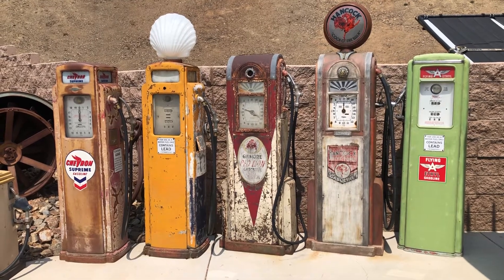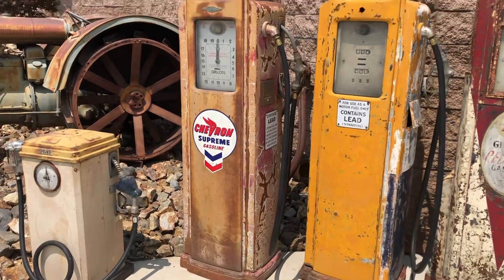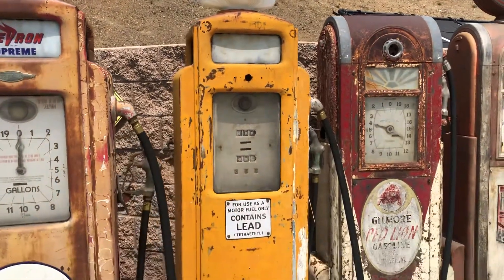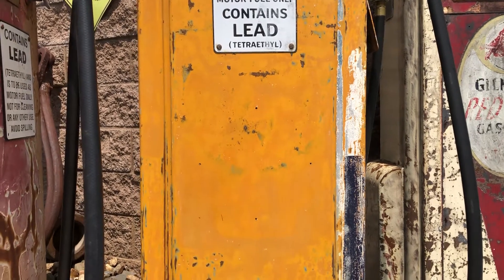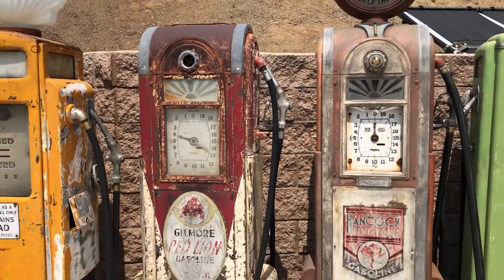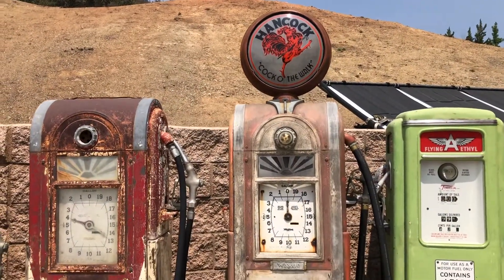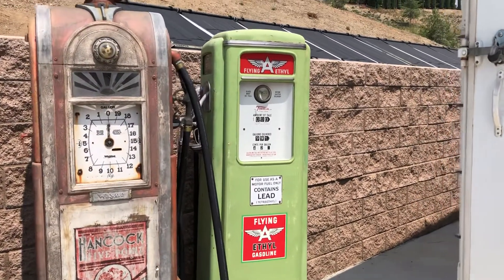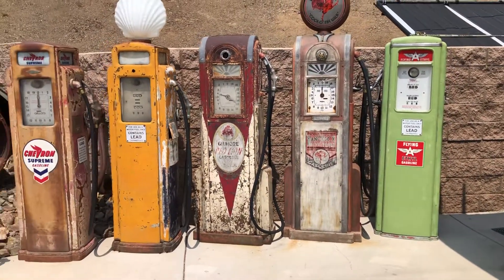Antique/vintage gas pump Bennett 373 Chevron 541 Shell Wayne 866 Gilmore Hancock Tokheim 39 Flying A